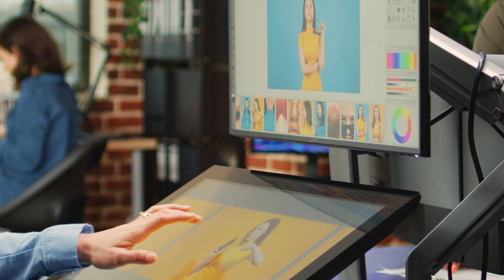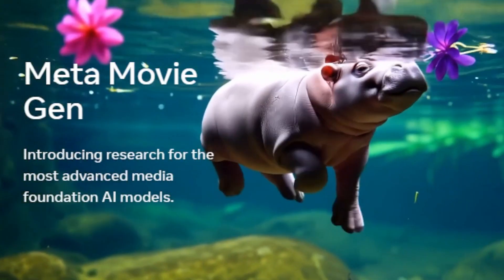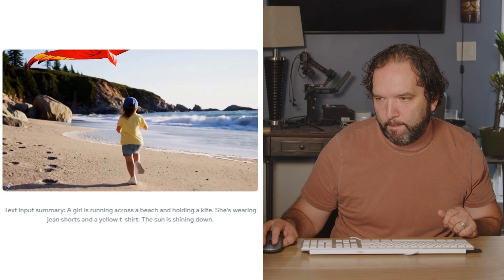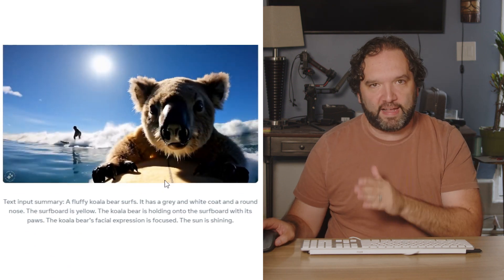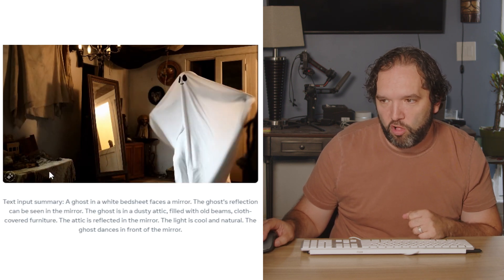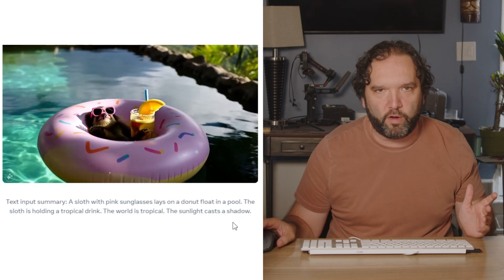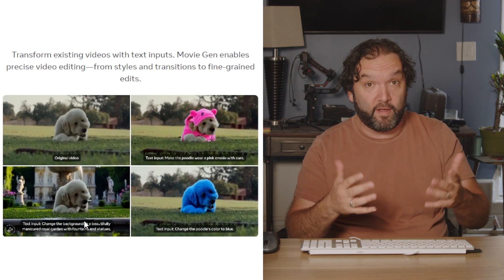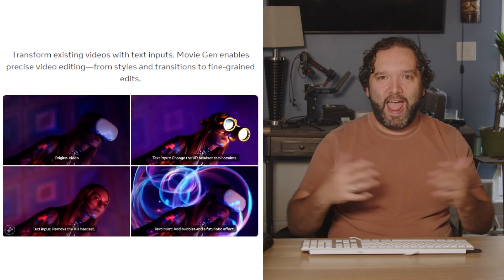The Meta AI Video Generator is here: It is impressive!!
Meta just released their Meta AI Video Generator and although it isn't out yet, it looks to be one of the best I have seen yet.  Get ready for a slew of updates from everyone else after they have seen this.  This is a deep dive into everything they just announced.